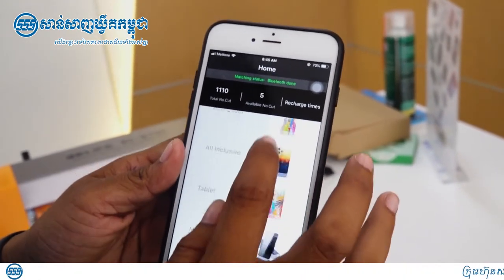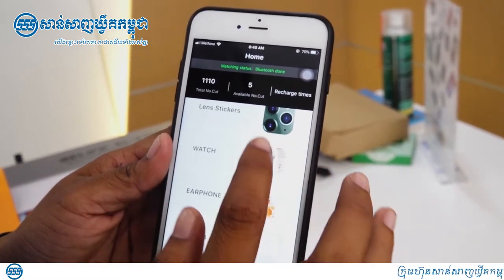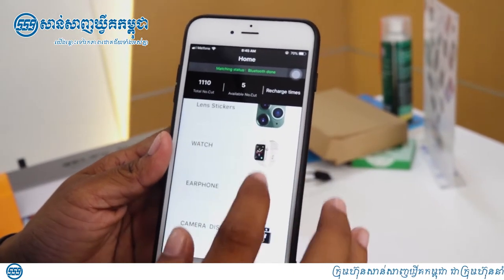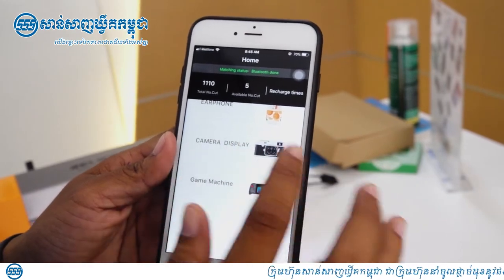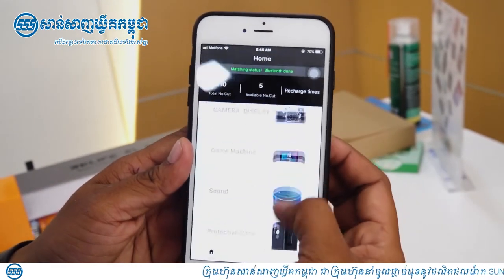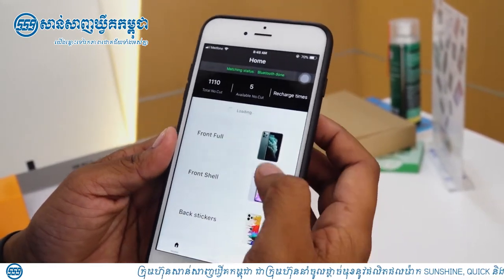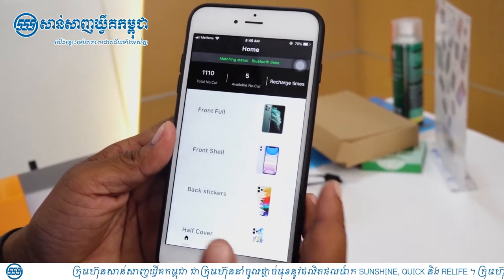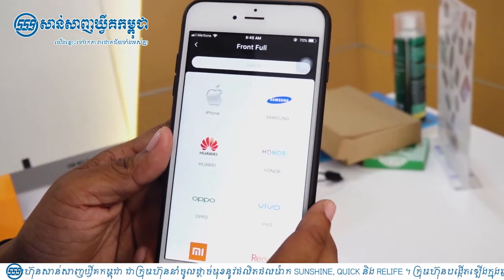ម៉ាសុីនកាត់ស្រ្គីន​ Rl-870C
RL-870C គឺជាម៉ាសុីនកាត់ស្រ្គីនសេរីថ្មីរបស់ក្រុមហ៊ុន​សាន់សាញឃ្វីគកម្ពុជា ចំពោះការកាត់របស់វាគឺអាចកាត់បានស្ទើតែគ្រប់សេរី មិនថា ស្មាតហ្វូន ឬក៏ Tablet ទេ។
ហើយល្បឿននៃការកាត់​ ប្រើរយះពេលមិនដល់១នាទីផង គឺចន្លោះពី ៣០ទៅ៤០វិនាទី គឺយើងអាចធ្វើការបកបិទបានហើយ។
សម្រាប់ព័ត៌មានបន្ថែមសូមទាក់ទងតាមបណ្ដាសាខាណាដែលនៅជិតលោកអ្នកបំផុត៖
សូរូមភ្នំពេញៈ 070/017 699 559/ 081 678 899/ 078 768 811​
ផ្សារឃ្លាំងរំសេវថ្មីៈ 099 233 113/ 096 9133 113
ផ្សារឃ្លាំងរសេវៈ 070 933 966/ 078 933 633/ 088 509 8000
ក្រុងតាខ្មៅៈ 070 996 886/ 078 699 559
បាត់ដំបងៈ 016/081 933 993/ 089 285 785​
សៀមរាបៈ 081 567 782/ 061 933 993/ 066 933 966
សូមអរគុណ!!!